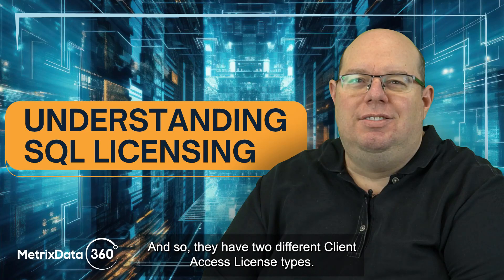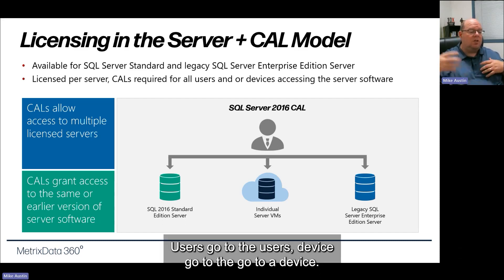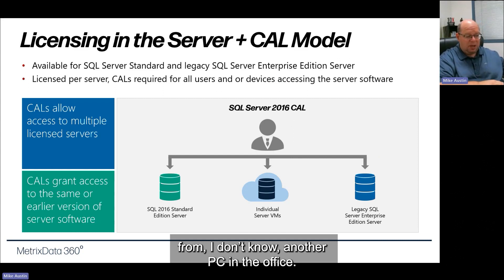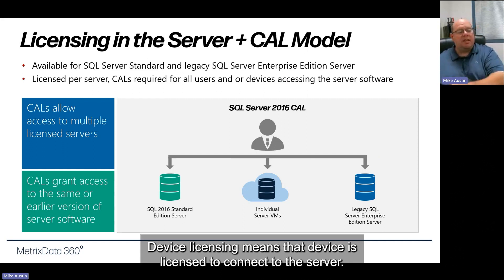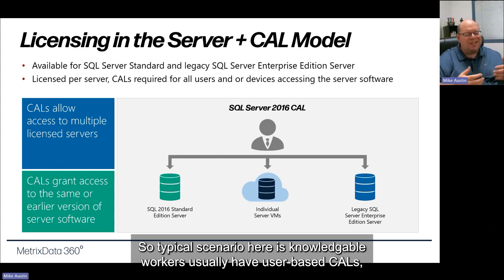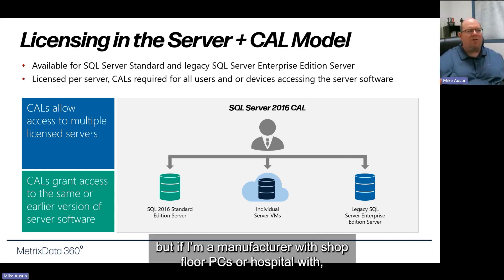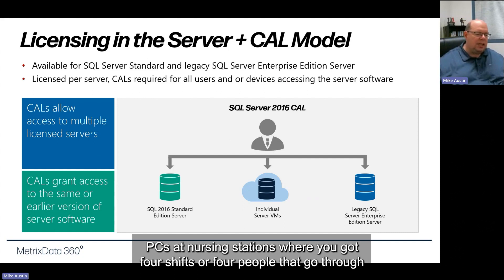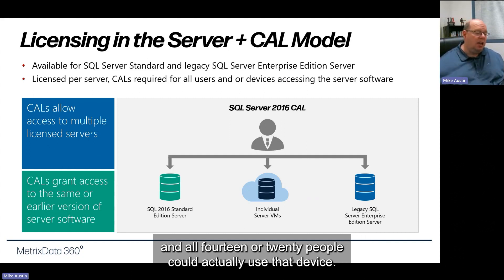Stay Ahead with MetrixData360: Learn About Shared Services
Grasp the intricacies of Shared Services, Software Assurance, and Licensing Mobility rights with MetrixData360 like a pro. Stay compliant and under purchase regulations as we guide you through Microsoft’s constantly changing terms.